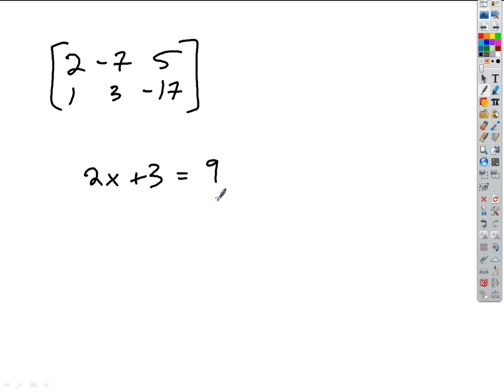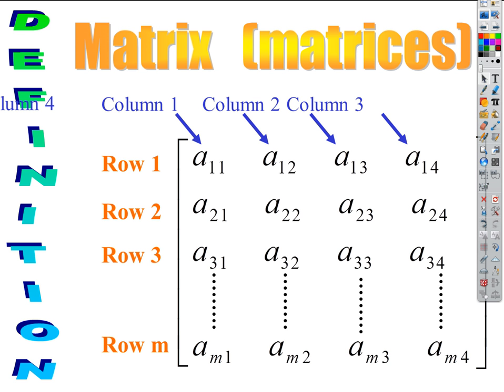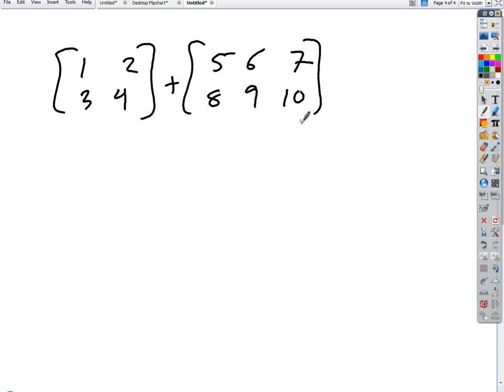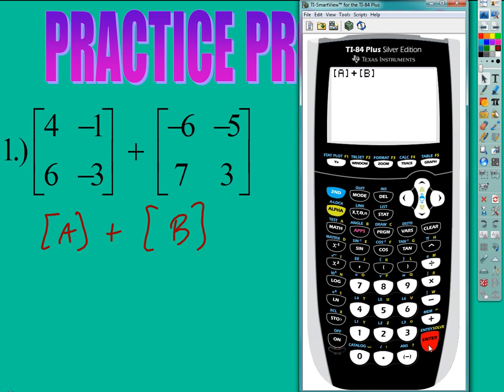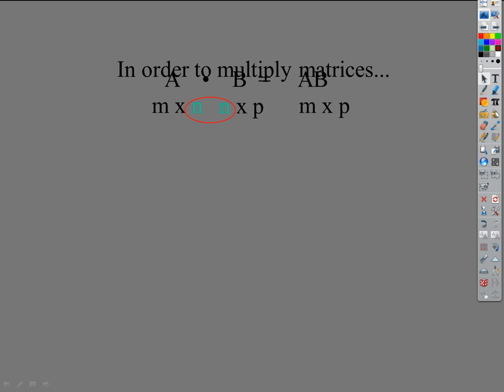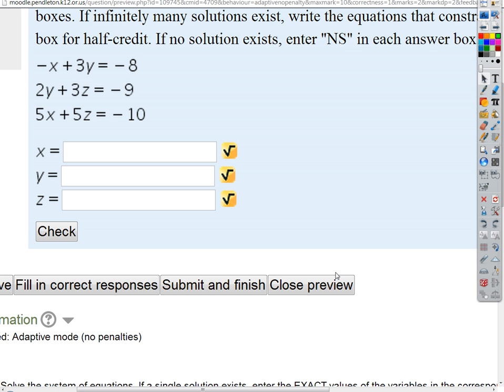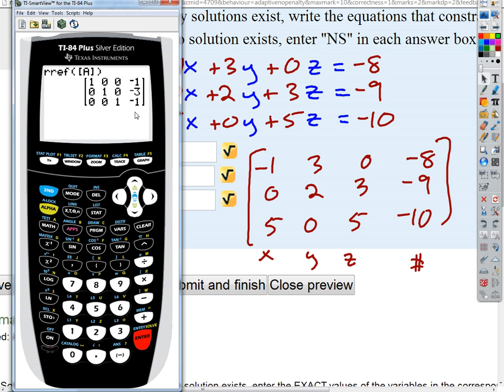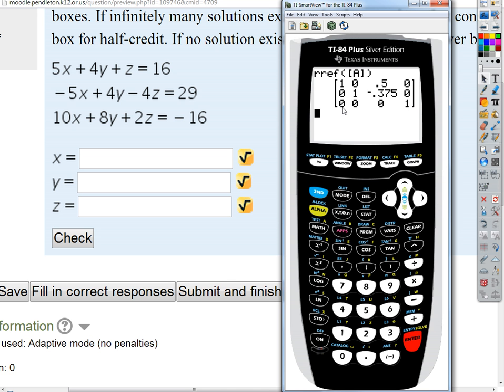Using Matrices to Solve Linear Systems p7